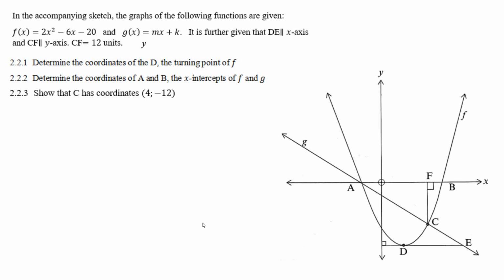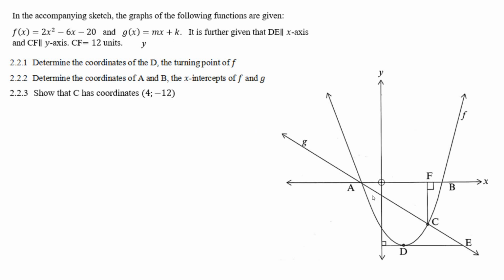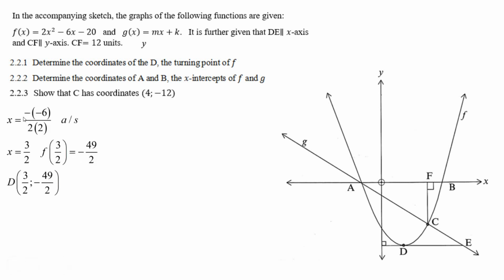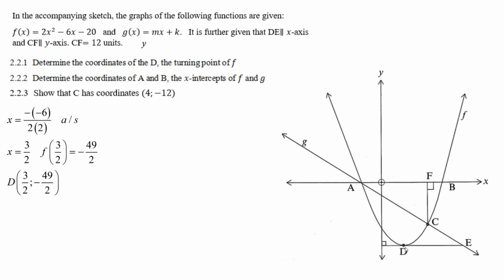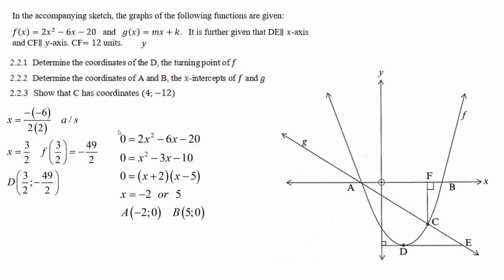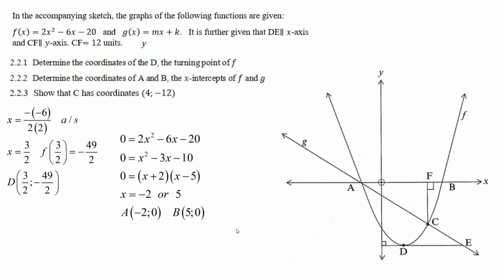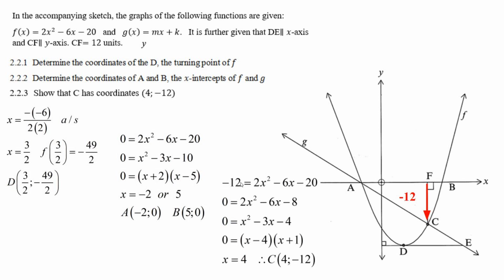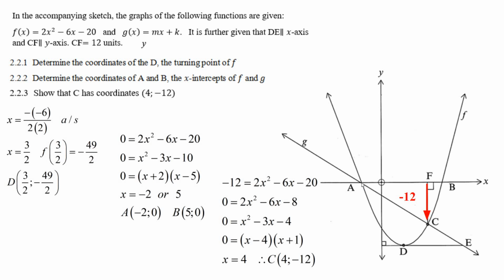Parbabola Q2 2 1 to Q2 2 3